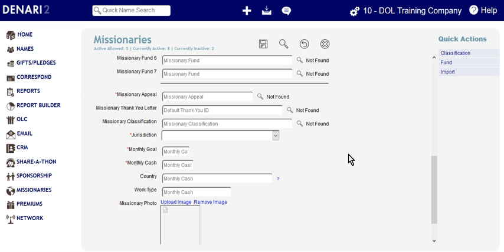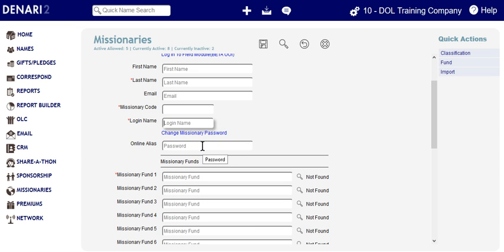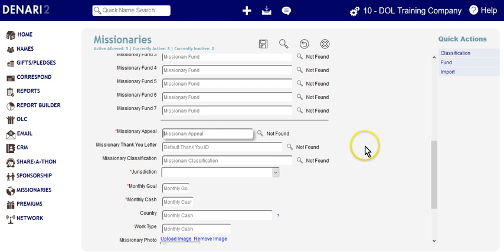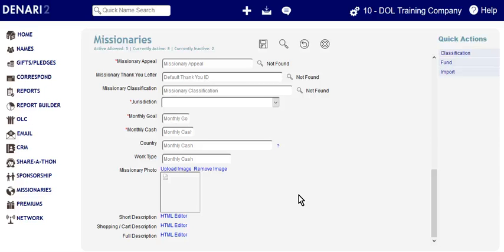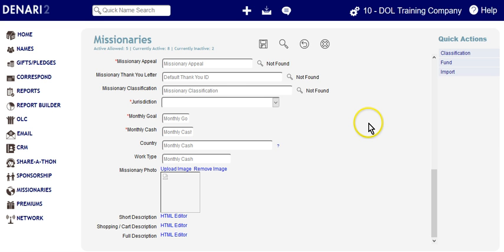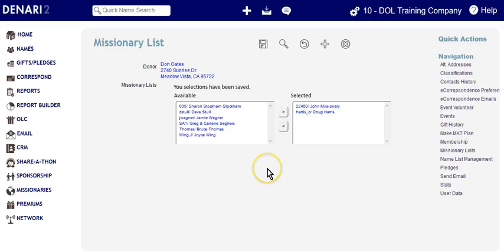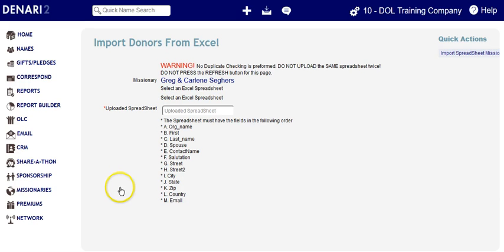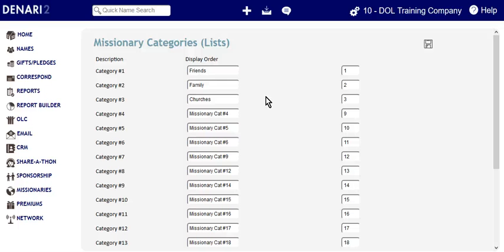Donor Software | Online Donation Software | Denari2 | Missionary Module Set-Up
Donor Software | Online Donation Software | Denari2 | Missionary Module Set-Up – In the lesson, learn how to set-up Missionary Module.